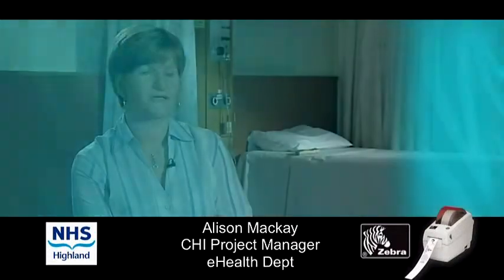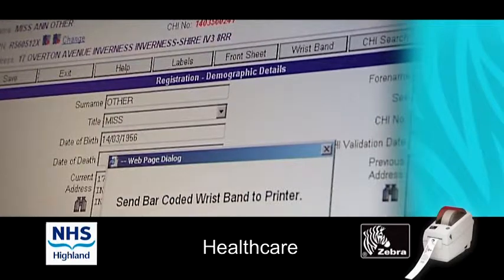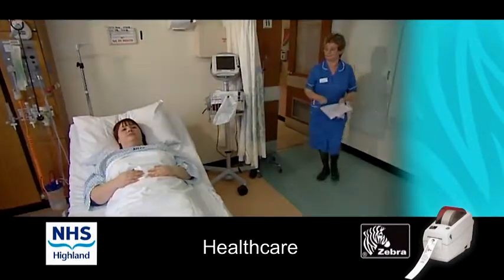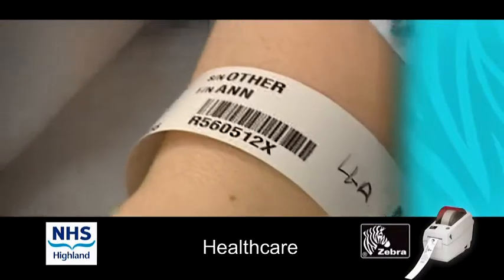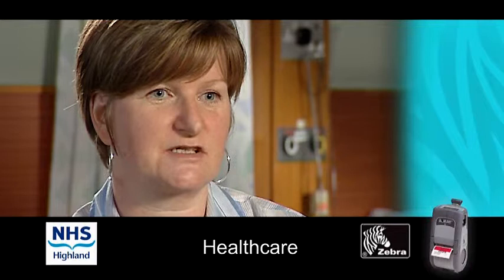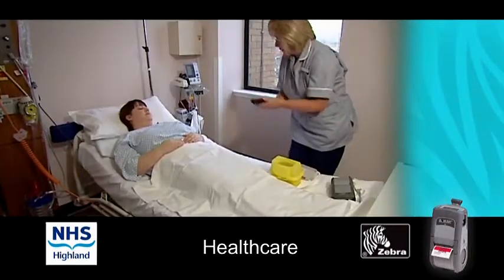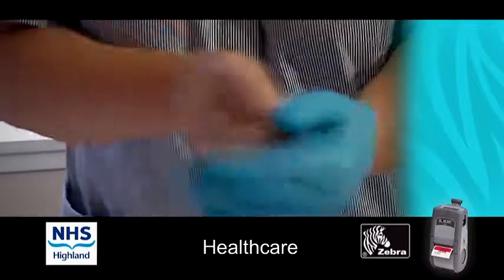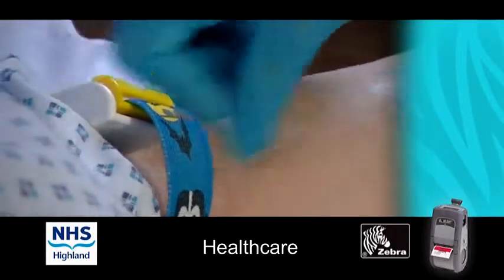Case Study: Healthcare - Raigmore Hospital